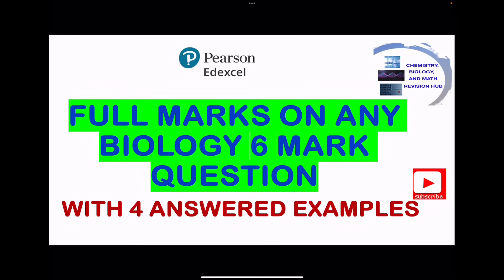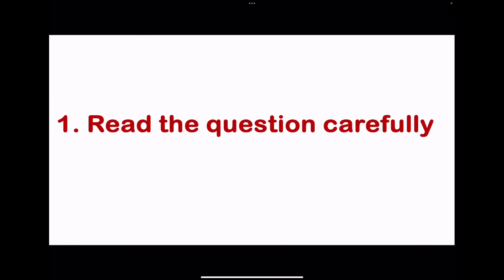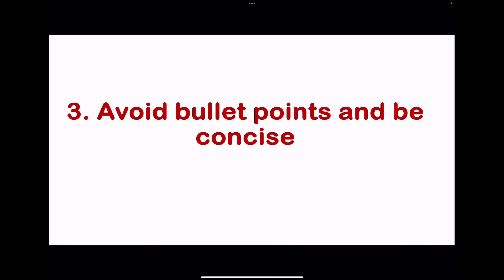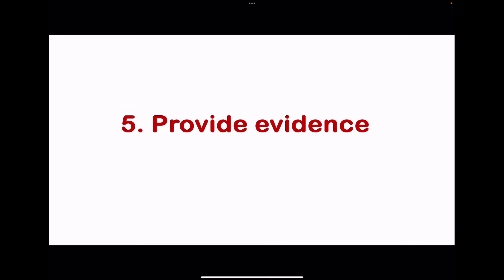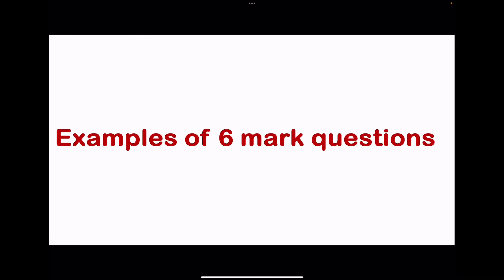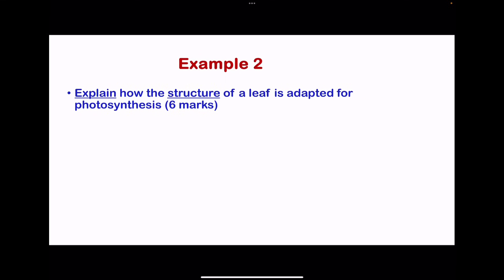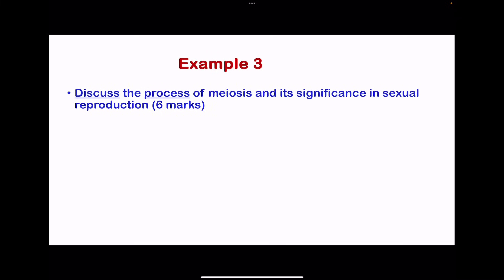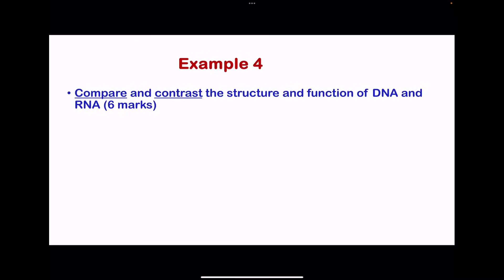Biology questions | 6 marker | Tips and examples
This video is a guide with tips on how to successfully answer a 6 mark biology question in A level and 5 mark questions in GCSE.